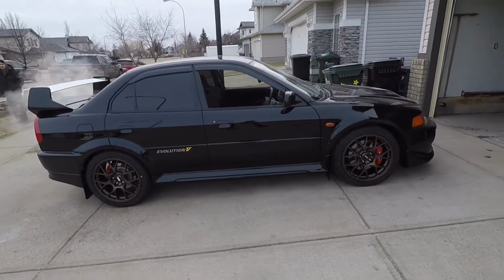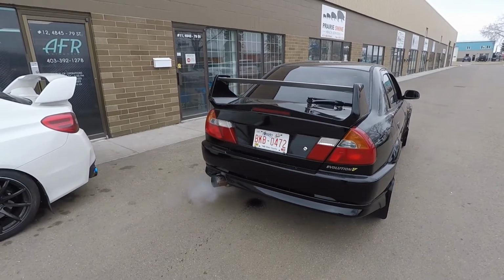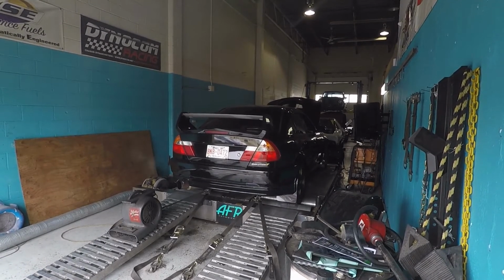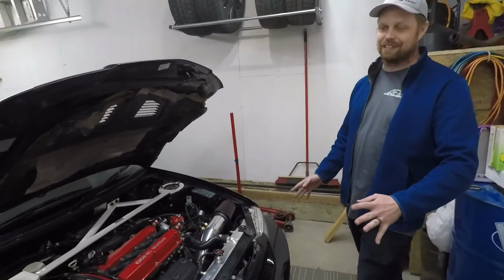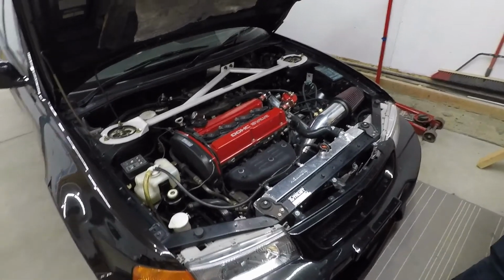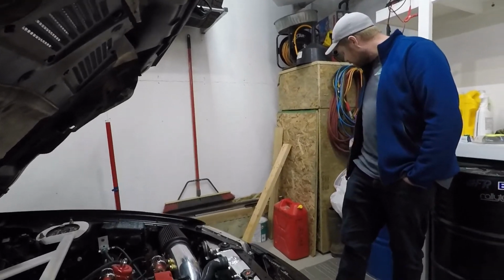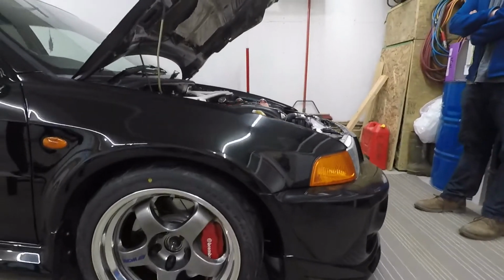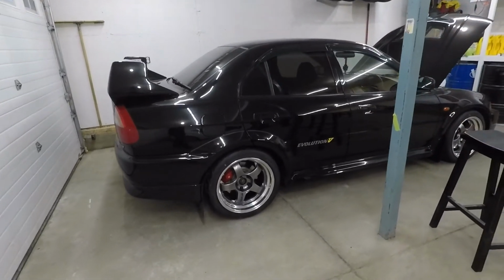625 wheel hp E85 Mitsubishi Evo 5 !! Part 3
Hopefully heading to tuner bash in 3 days! Evo 5 is dyno'd and ready to go.